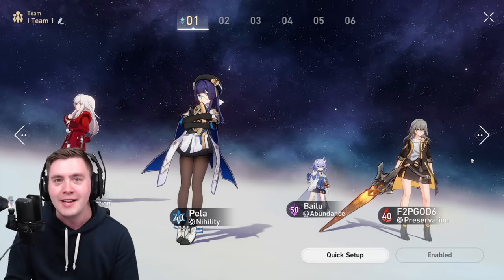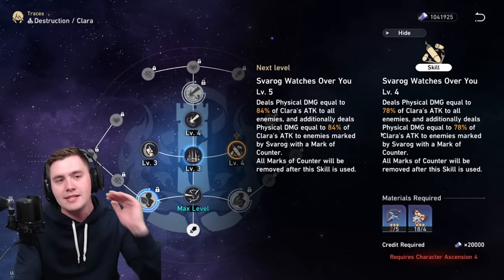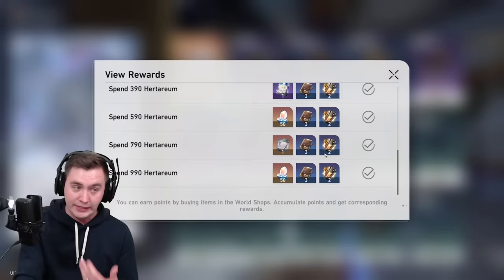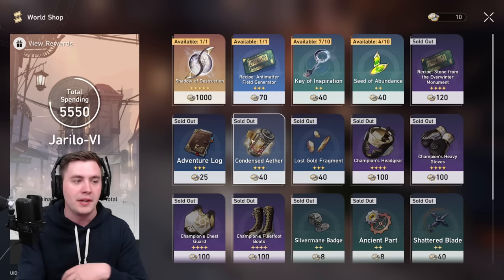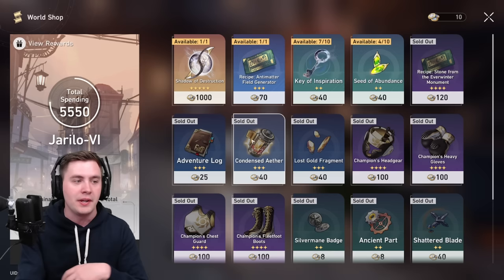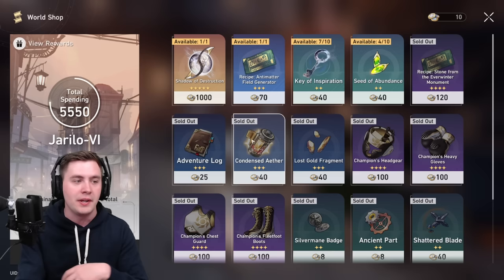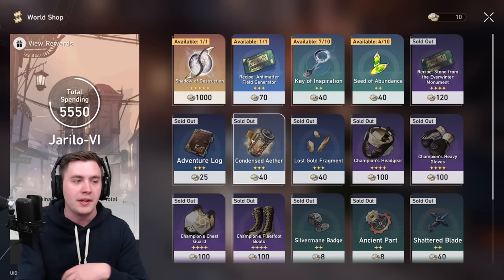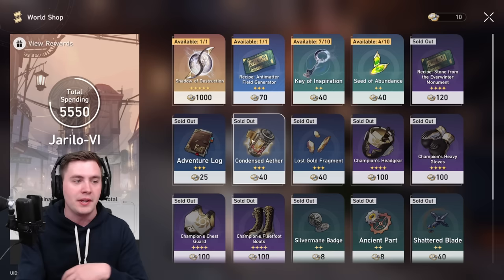20 Tips EVERY Player Needs: Honkai Star Rail Guide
Here are my best tips and tricks for Honkai: Star rail! This guide will help new players and end game players alike! If you are looking to get stronger, work smarter, and become a honkaistarrail pro, check out this guide!

0:00 Order Matters
0:43 Trail Blaze Power Priorities
3:17 Ascending and Traces
3:38 Free Upgrades
4:53 Simulated Universe
5:56 You NEED to Grind this
6:23 Free 5-star Light Cones
7:19 SHOPS ARE AMAZING
8:51 Relic Tips for huge damage
11:20 Speed TUNE
12:30 How to To Optimal Damage
16:20 GACHA
18:56 Free 4-Star Light Cones
19:59 Daily training
20:27 Monthly Wishes
22:16 Spending Money
22:58 Awesome Characters